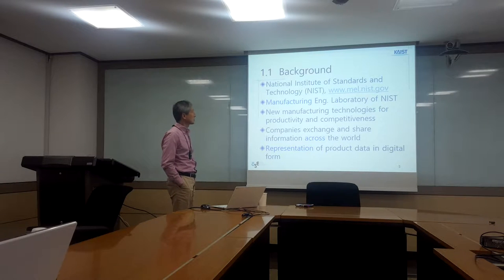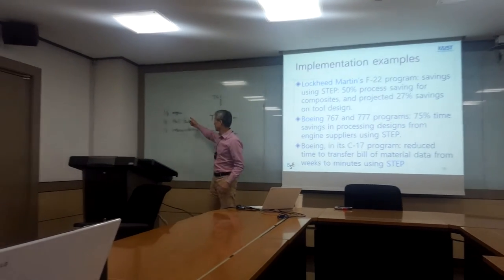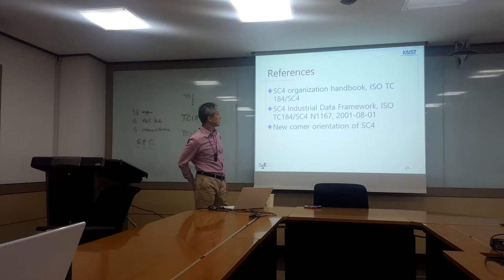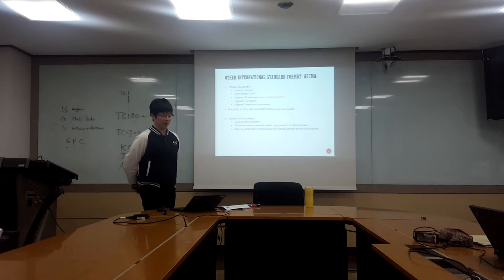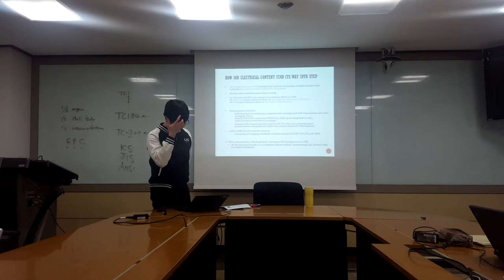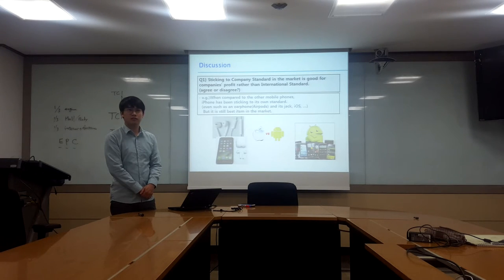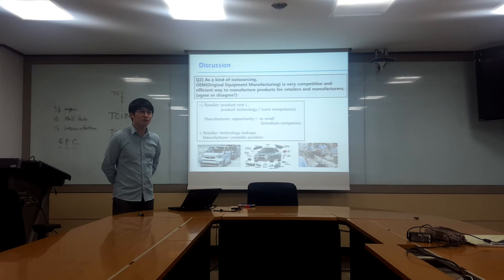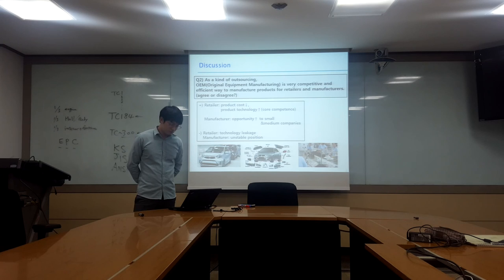STEP for e-Business : Early days of STEP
[You can download lecture note from the link below]

[KAIST ME647] STEP for e-Business
Topic: Early days of STEP
Lecturer: Prof. Soonhung Han, Ungsig Nam
Discussion coordinator: Donguk Kim
Video editor: Yubin Kim
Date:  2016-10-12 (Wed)